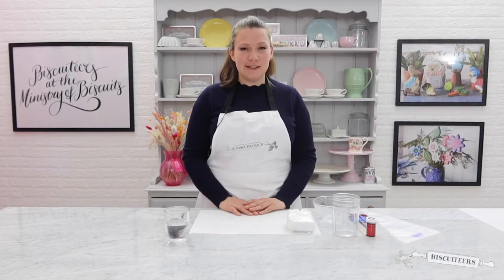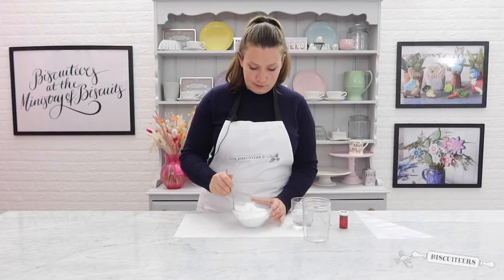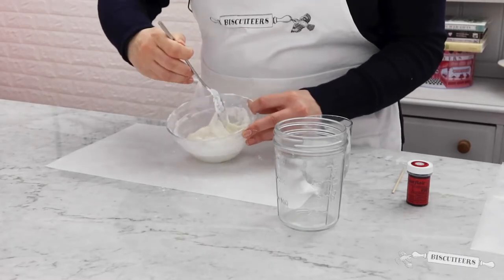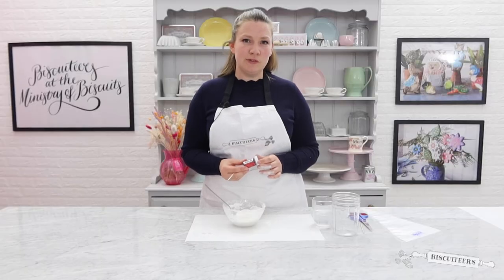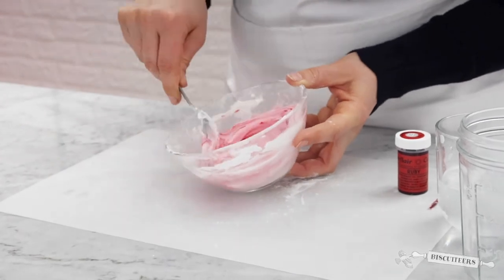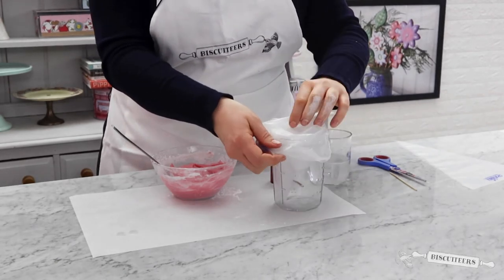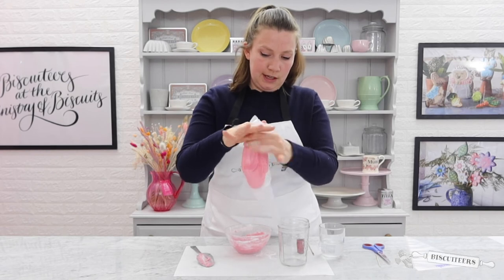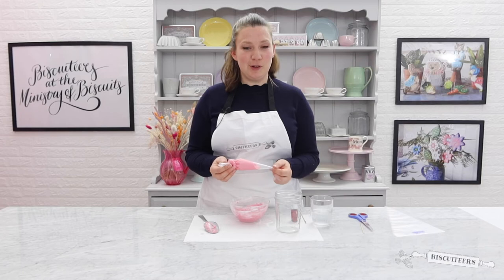How to make the perfect icing for biscuits | Line icing tutorial | Biscuiteers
Looking for the perfect icing recipe?
Here at Biscuiteers, we use 720kg of icing per week to hand ice our biscuits - which makes us the icing experts! In this tutorial, you'll learn how to create the perfect line icing - fantastic for piping details onto your biscuits and bakes.

Once you’ve created your designs don’t forget to head over to Instagram and tag us in your pictures with @Biscuiteersltd - we can’t wait to see!

For this recipe, you will need :
⭐️  250g of Royal Icing Mix
⭐️  Water
⭐️  Piping Bags

If you’d like to learn more tips and tricks of Biscuiteering, join one of our online classes